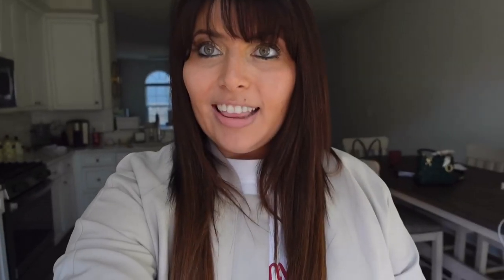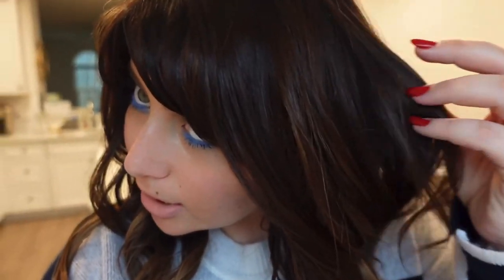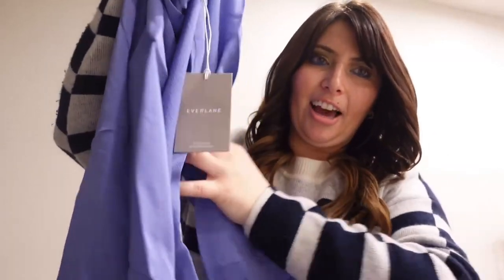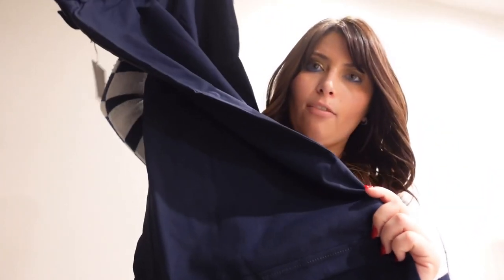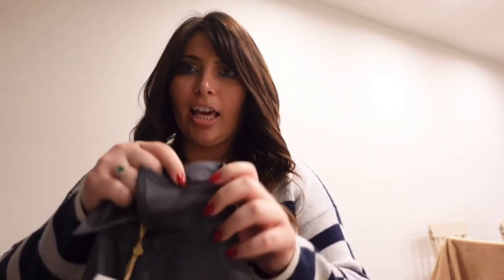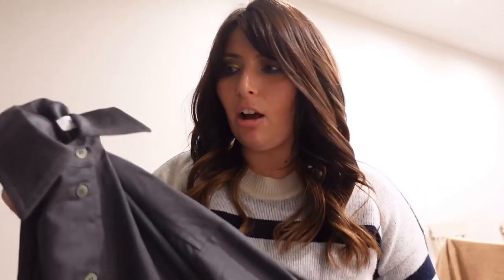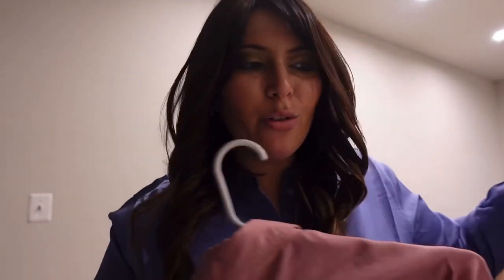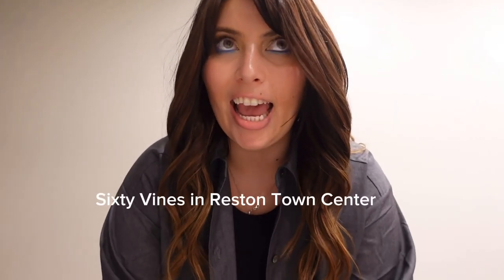Hair Change, New Clothes & New Wine Bar in Reston Town Center